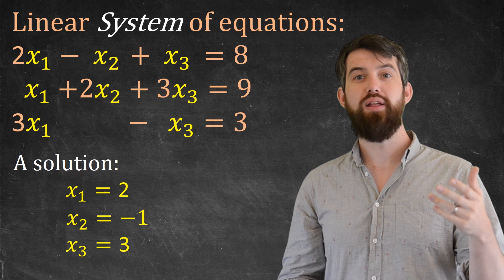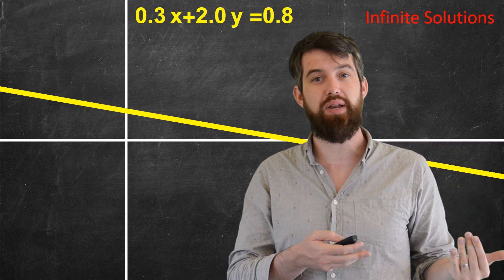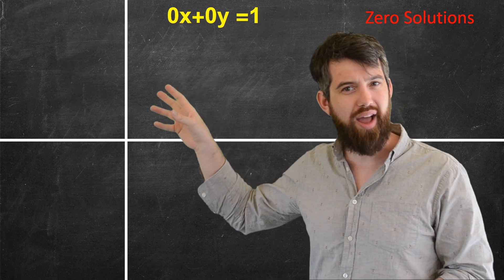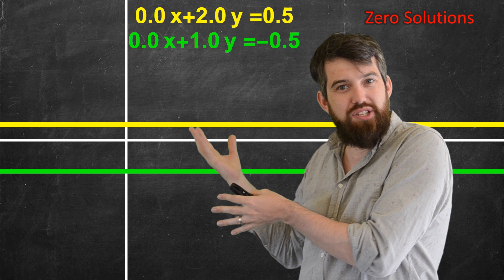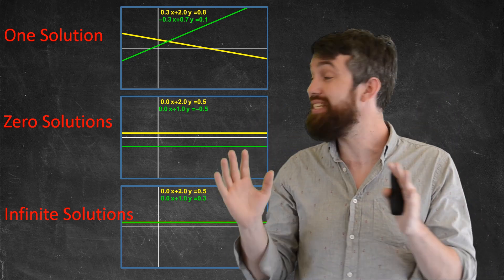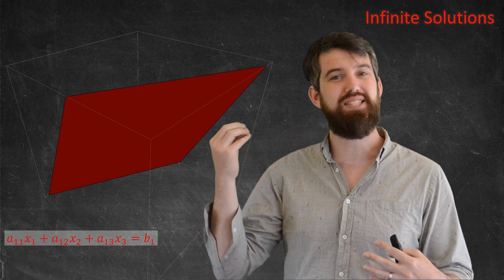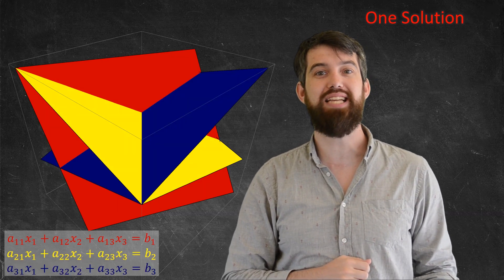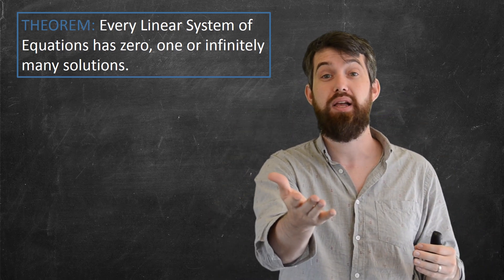Visualizing Solutions to Linear Systems - - 2D & 3D Cases Geometrically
Description: We look at the geometric picture given by systems of linear equations. In particular, we will be able to:
*Sketch what the solution to a SINGLE 2D or 3D linear equation looks like (including special cases like 0x+0y=0)
* Sketch the solution to a system or 2D or 3D linear equations
* Decide whether there are 0, 1, or Infinitely many solutions to a System of Linear Equations described geometrically.

Now it's your turn:
1) Summarize the big idea of this video in your own words
2) Write down anything you are unsure about to think about later
3) What questions for the future do you have? Where are we going with this content?
4) Can you come up with your own sample test problem on this material? Solve it!